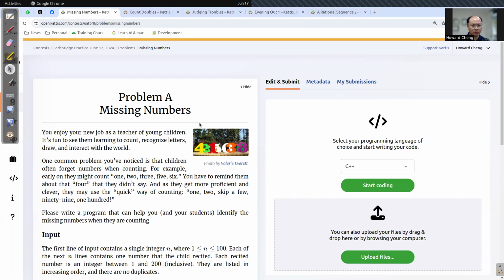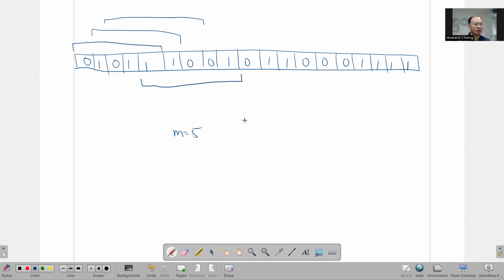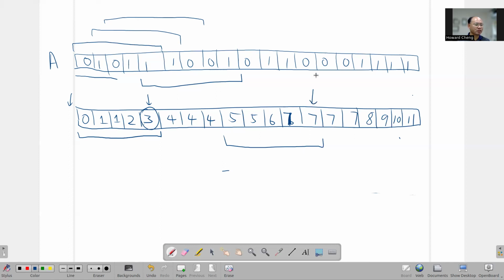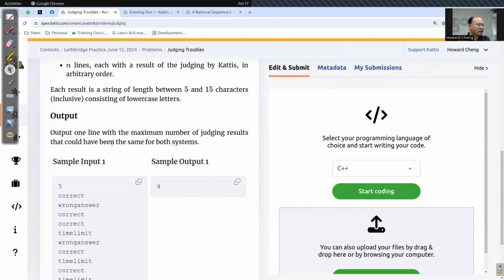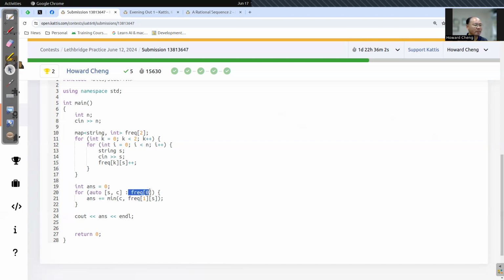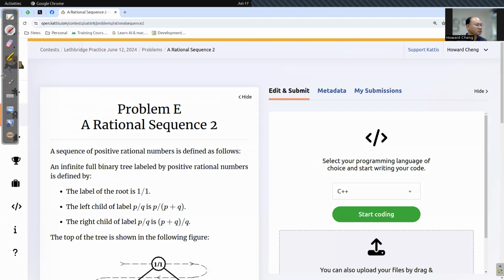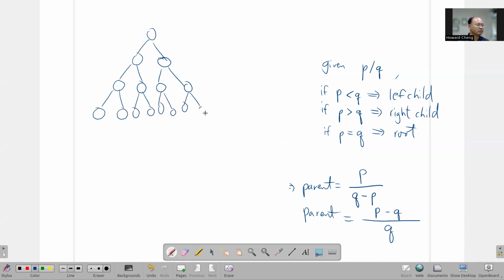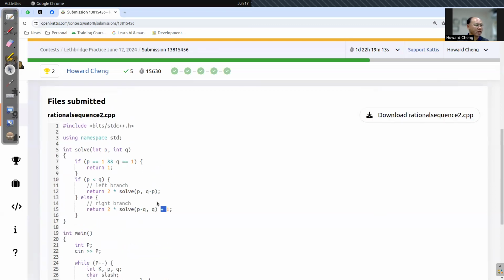Problem Set Discussion Jun 12, 2024